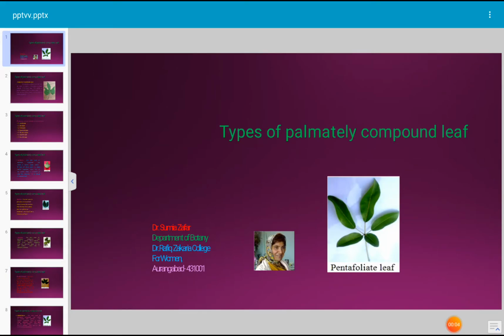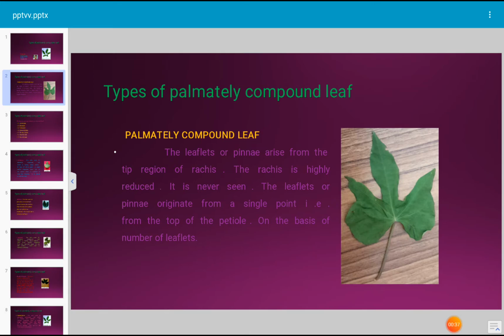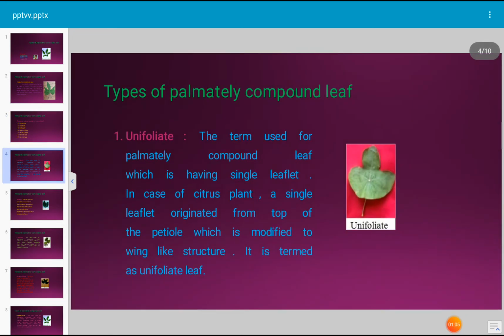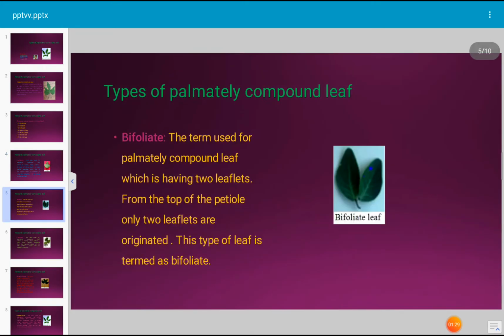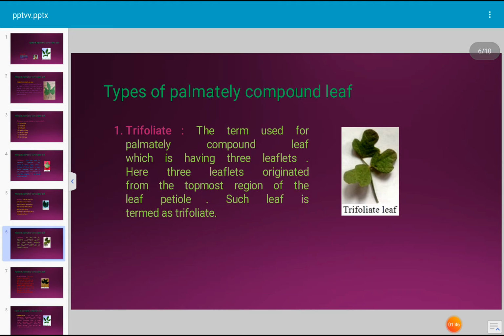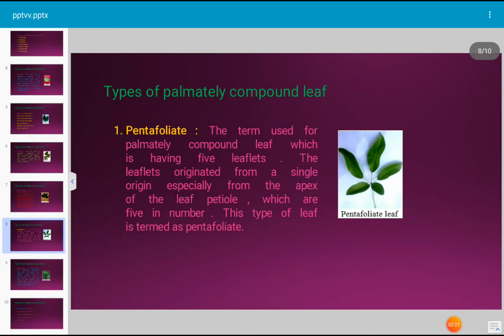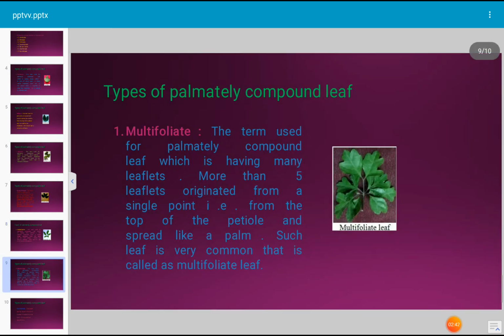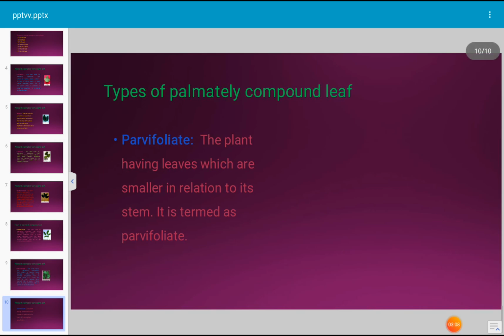Types of Palmately Compound Leaf